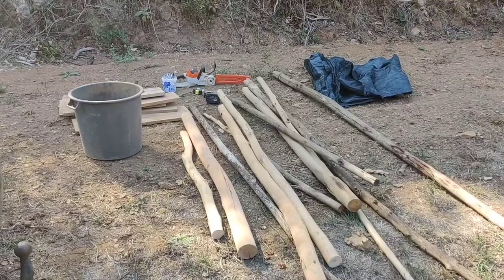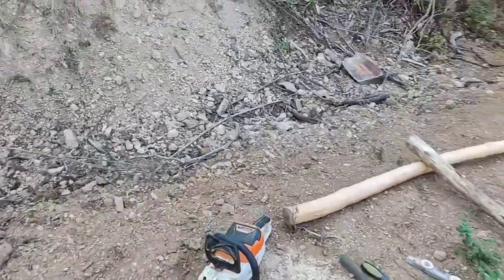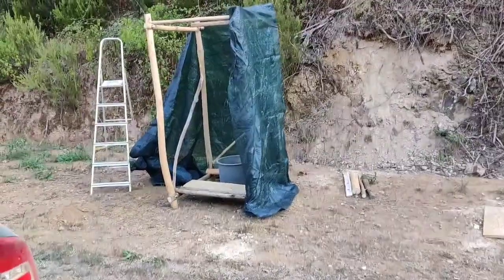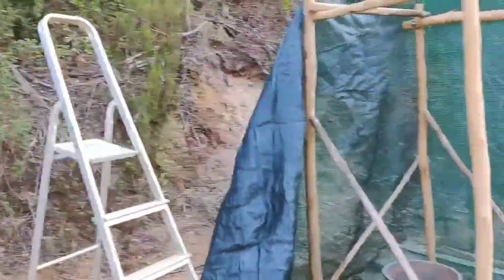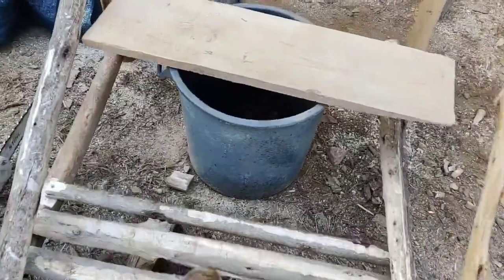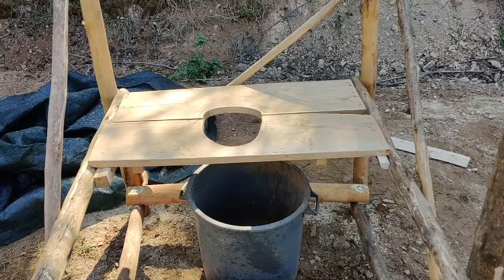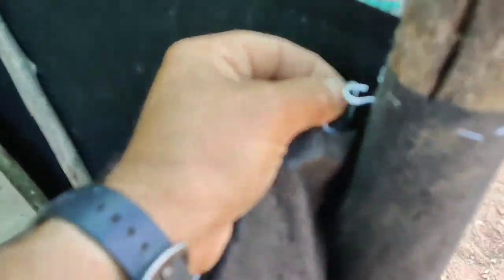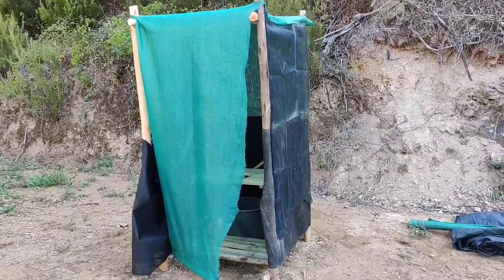Building a quick compost toilet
people dither about building the simplest of things, usually because they can't decide where to put it. so here's a quick compost toilet that you can pick up and move if it's not in the right place 👍